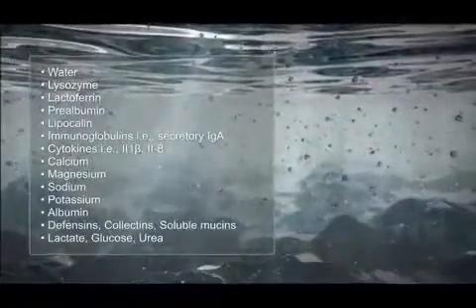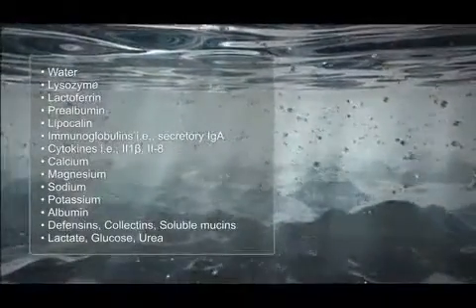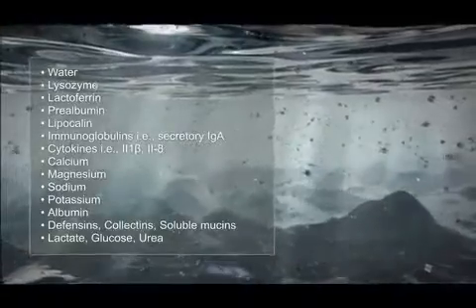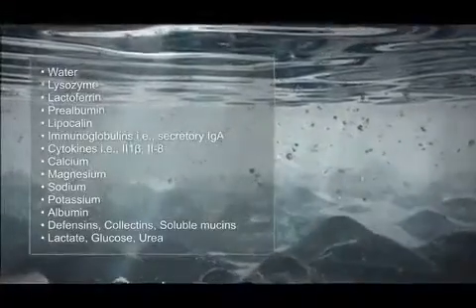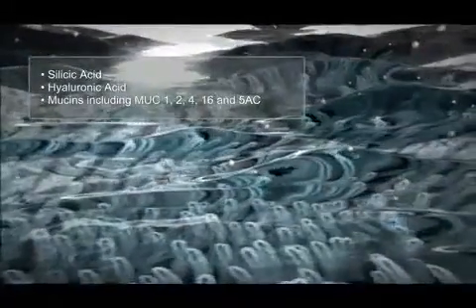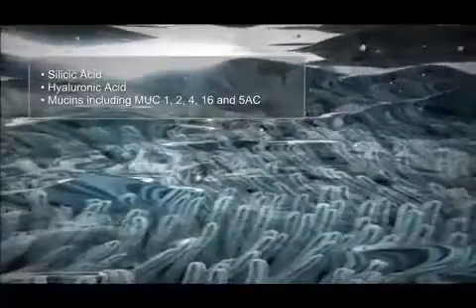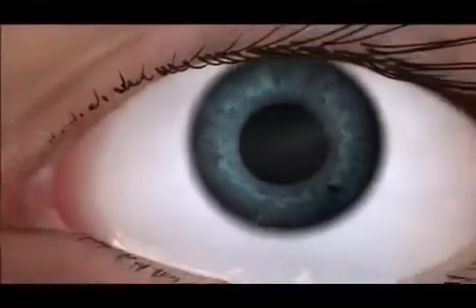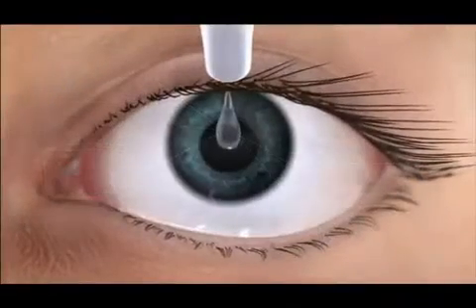Alcon Dry Eye Video and Systane Ultra Action flv